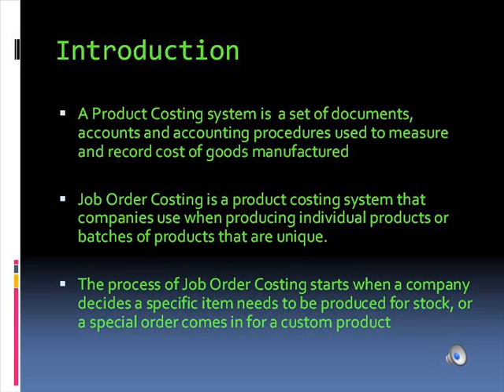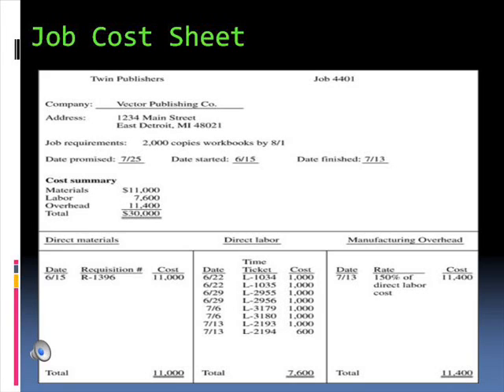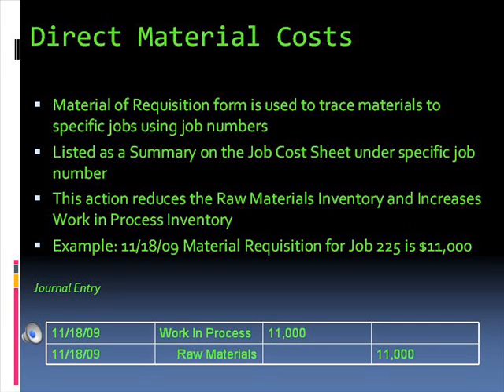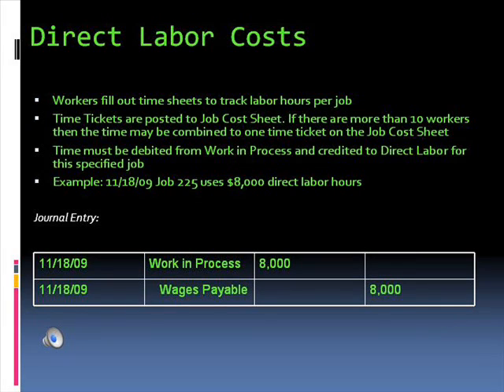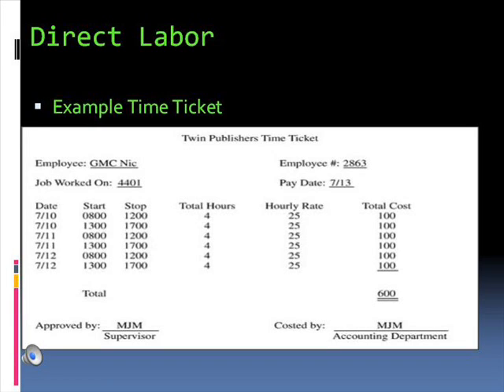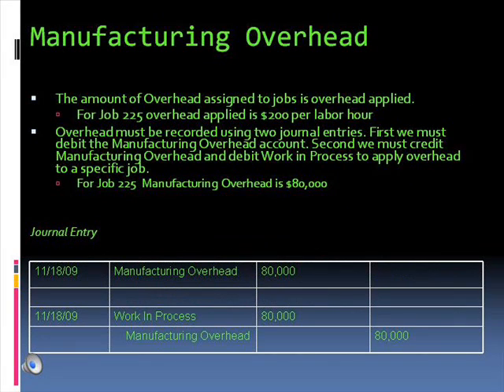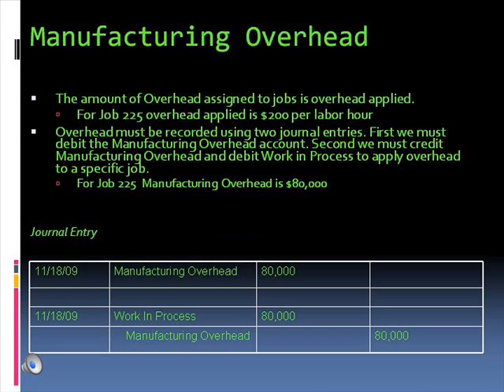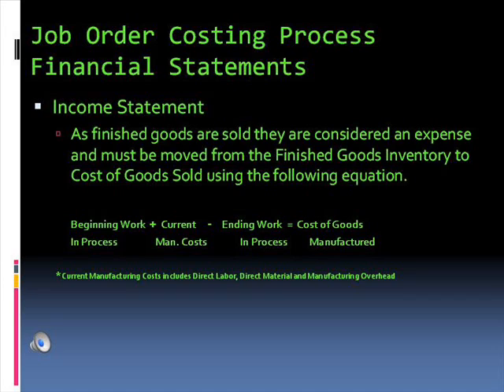Completed Podcast.wmv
Job Costing